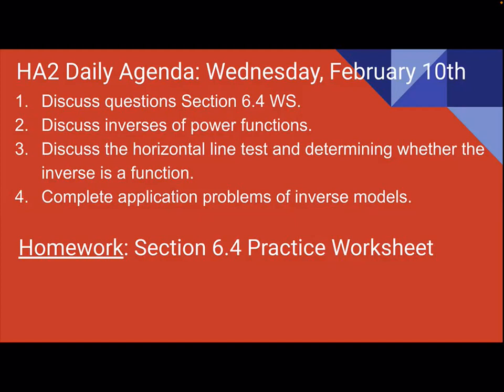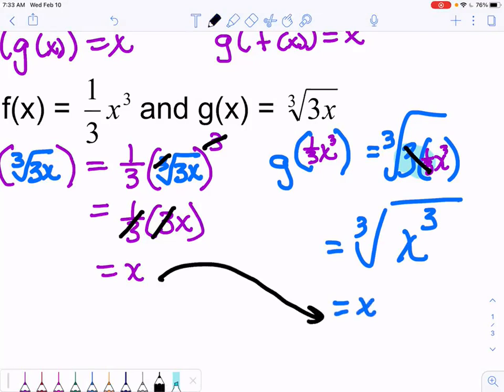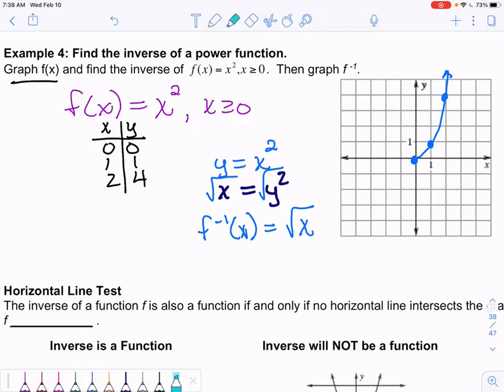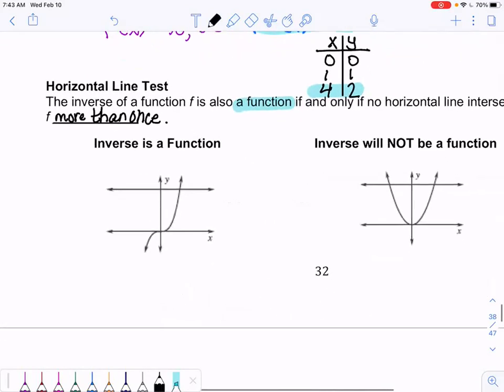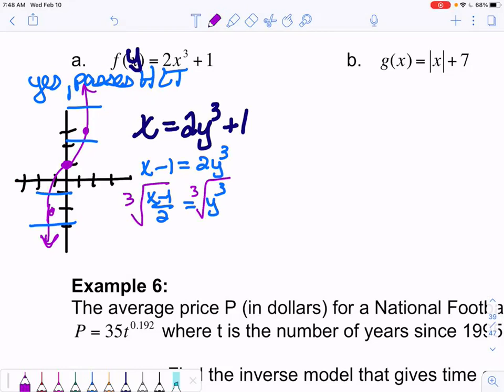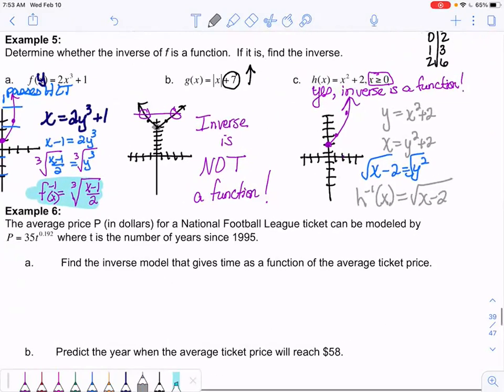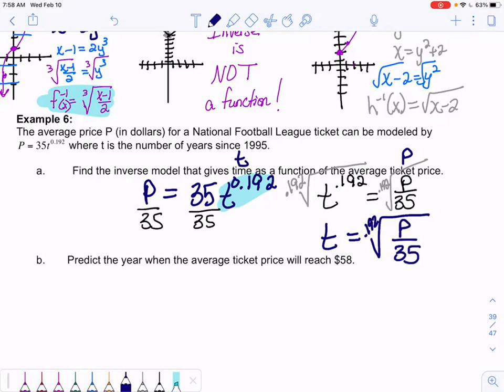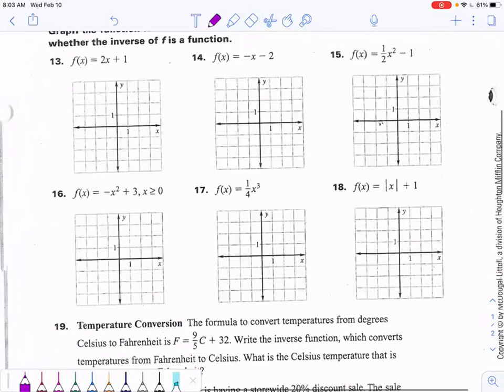HA2 Section 6.4 Day 2 Notes